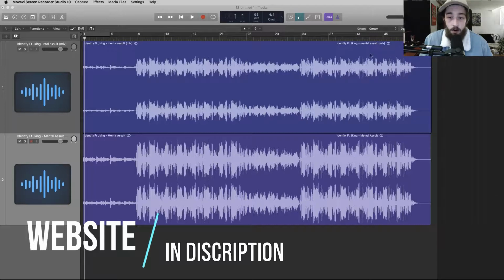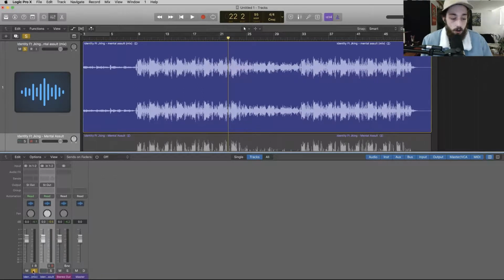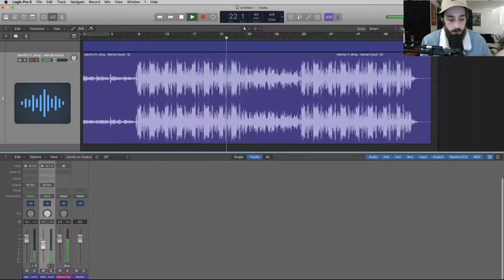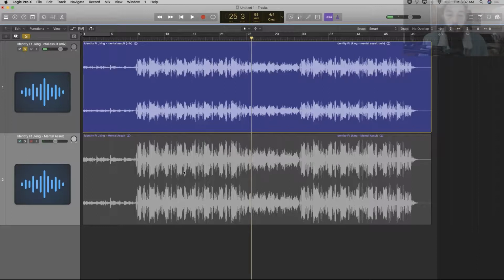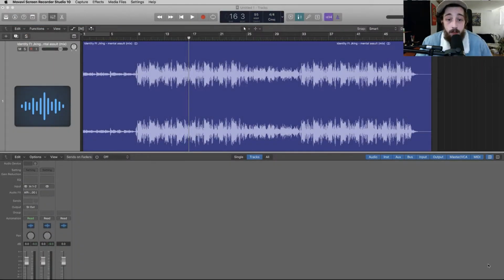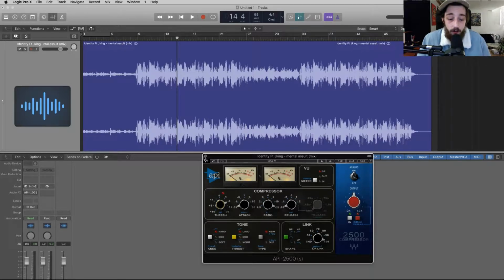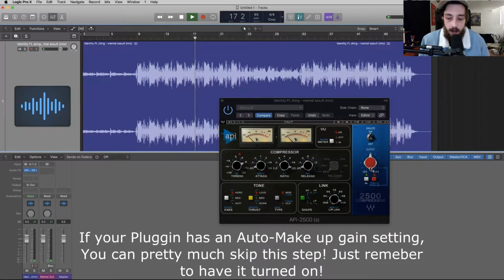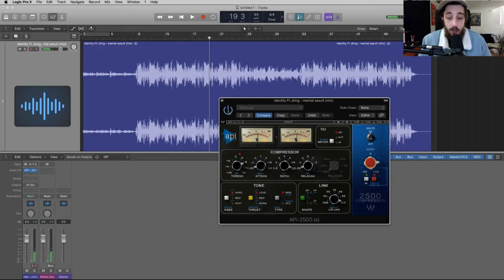MIX TIPS # 1 - Level Matching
Hey everybody! Coming to you today with the first video of many part of my video series "Mix Tips"!

This video will show you how to easily, and properly level match a mix to a master, as well as how to level match plug-ins during mixing to make sure your intentions are what you're doing to the signal!

Identity - Mental Assault (Ft. Jking)